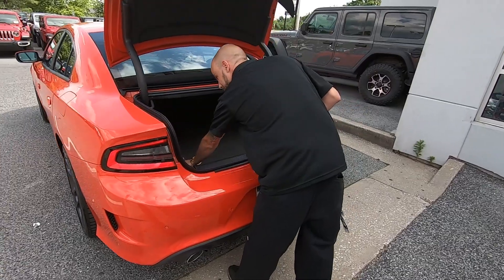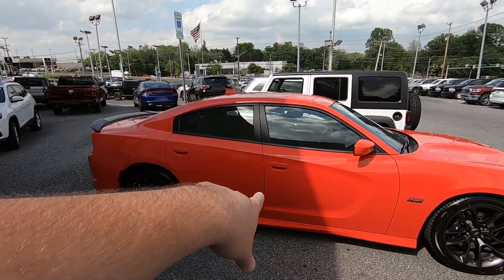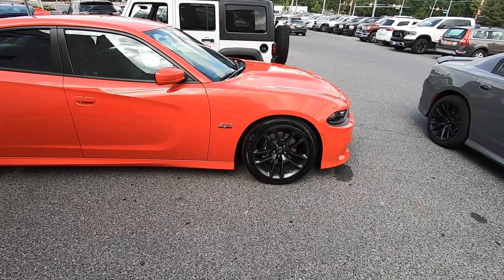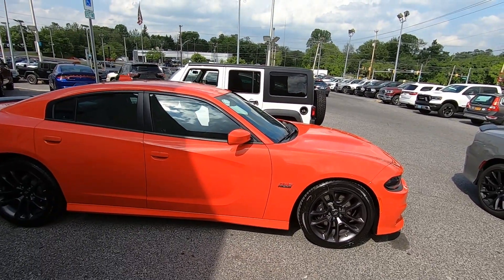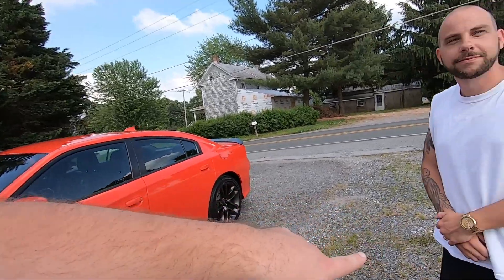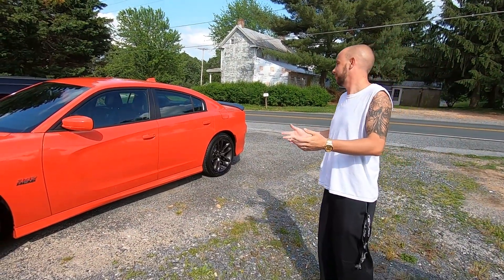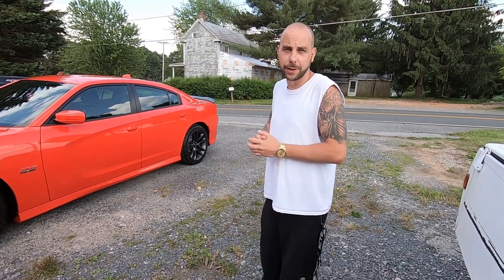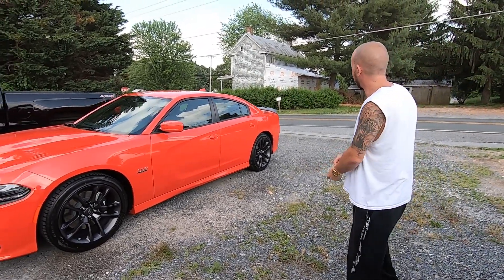TAKING DELIVERY OF A NEW 2020 SCATPACK CHARGER!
My neighbor's custom ordered 2020 Dodge Charger Scatpack was delivered after only 4 weeks! After spending sometime around my 2019 Scatpack Charger he fell in love with them and had to get his own. He was really excited to be taking delivery of his FIRST EVER brand new car and I am glad that i was able to help him through this process where I could! Enjoy.

Follow us on other social media platforms for updates!